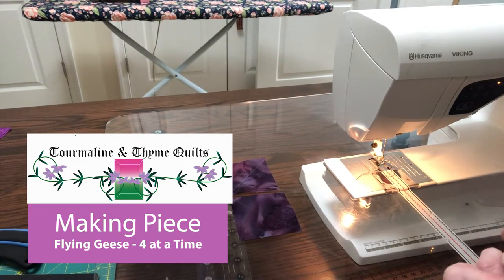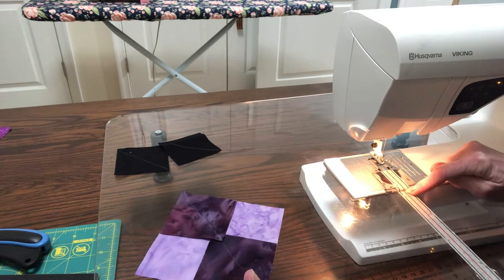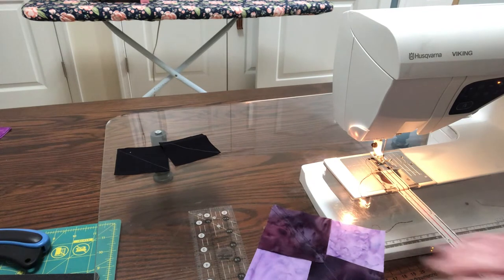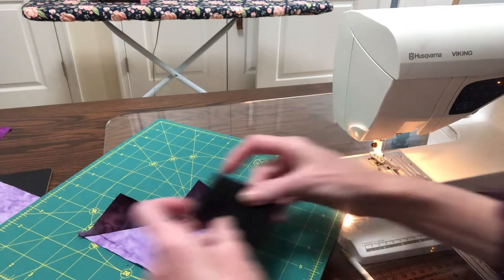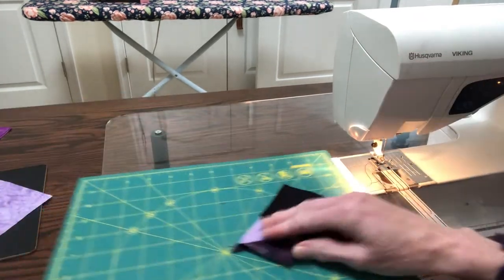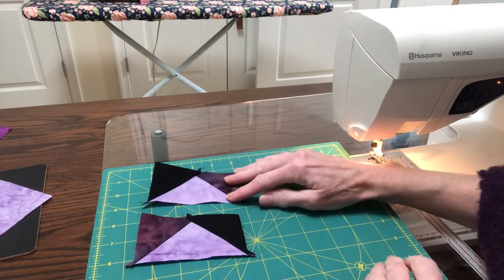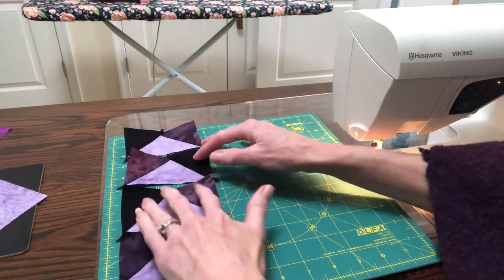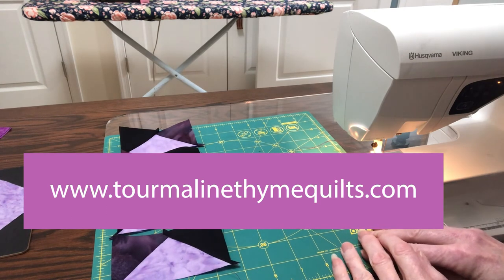Making Piece - Flying Geese Four at a Time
Learn how to make Flying Feese four at a time in three different colors.